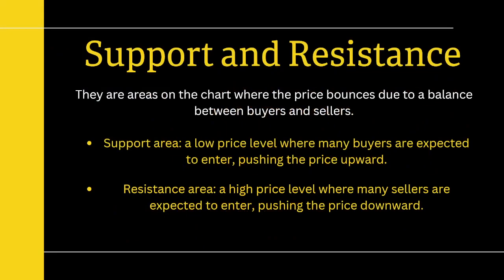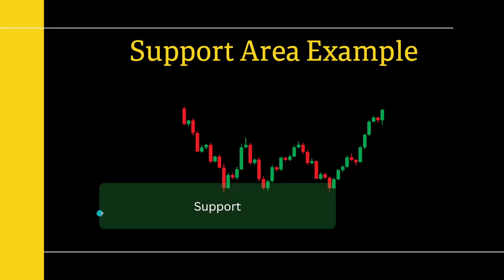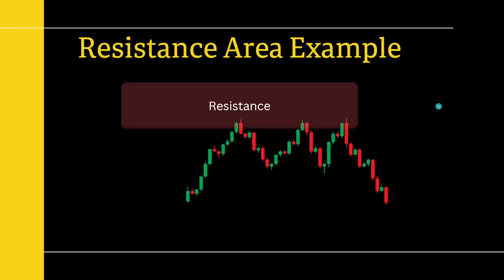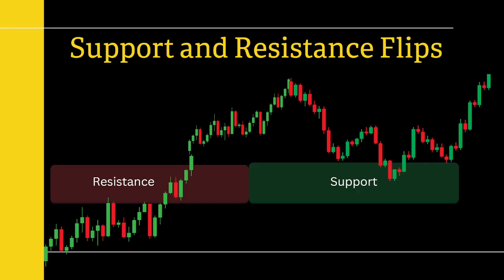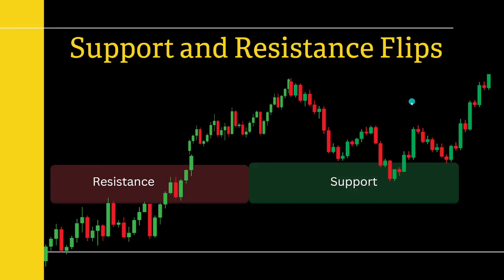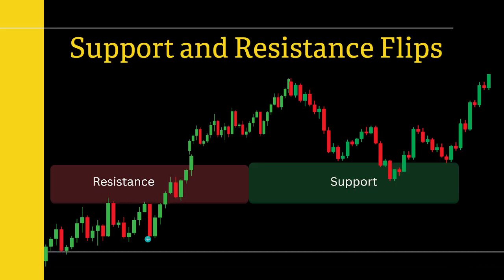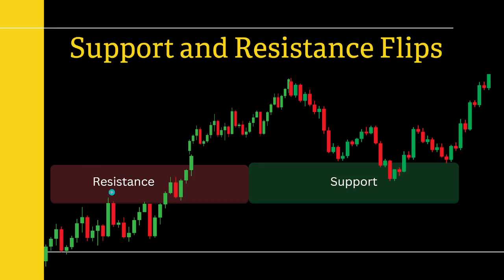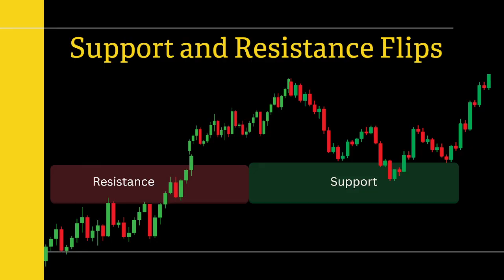23. Identifying Support and Resistance Areas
How do traders identify the most important areas that could reverse price movement?

The answer is: Support and Resistance.
They are fundamental tools relied upon by professionals to understand market behavior and make more accurate trading decisions.

In this course from PrimeX Capital, we offer you a practical explanation of how to identify support and resistance areas, step by step.

You will learn:

The simple meaning of support and resistance levels.

How to accurately identify these areas on the chart.

The difference between strong and weak levels.

How to use these areas to choose the right entry and exit points.

Practical examples showing how to apply them in daily forex trading.

Watch the video now to learn how to make support and resistance a key tool in your strategy.

Write to us in the comments: Do you rely on support and resistance levels in your trades?